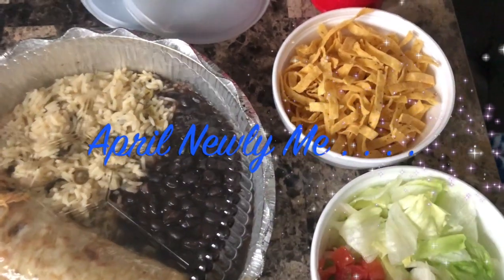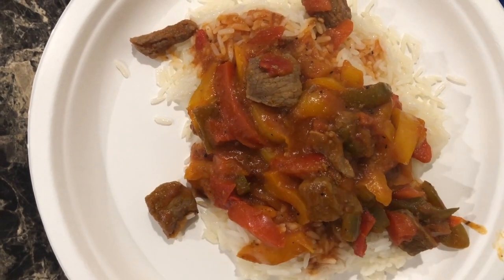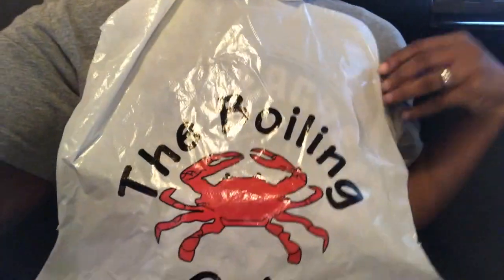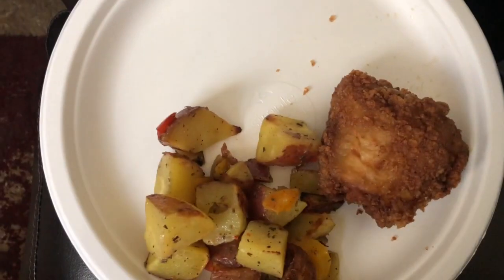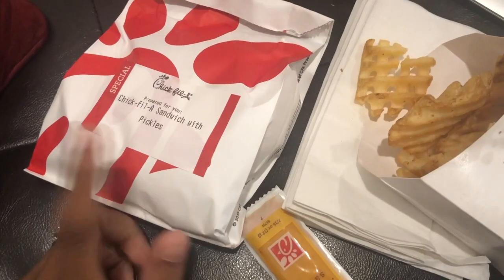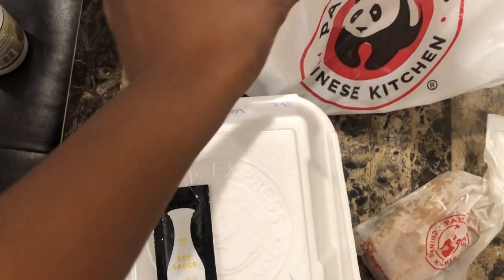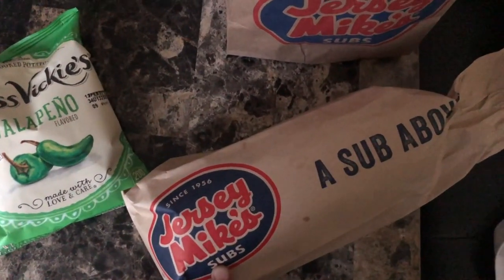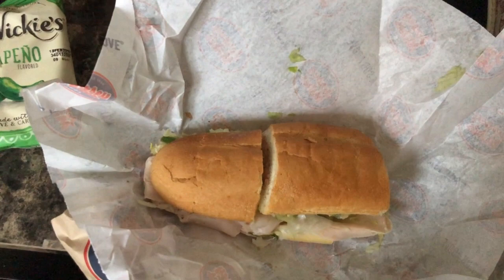My Meals For The Week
My Meals For The Week y'all.  Far warning this is super unhealthy.  Ive been REALLY busy with a side hustle and haven't been home a lot as I normally have plus Toni hasn't been here so ya ! DONT JUDGE MY LIFE PEOPLE !!! I do hope you enjoy.  Thank you so much for hanging in there with me had a crazy too weeks and couldn't film as much as I wanted to.  I appreciate y'all so much xoxo.

A Little About Me:
Hey Guys thank you so much for stopping by my channel.  My name is April I’ve been happily married for two in a half years to my best friend.  The past six months I’ve been a “housewife”.  I’ve always worked full time since my late teen years so this is a big and surprising difficult transition. Come alone and join me through this journey.